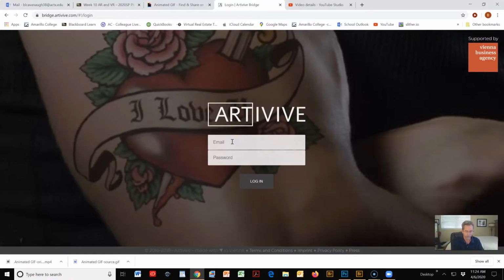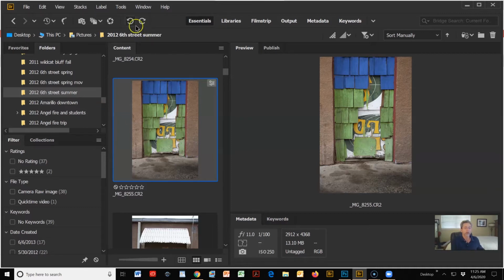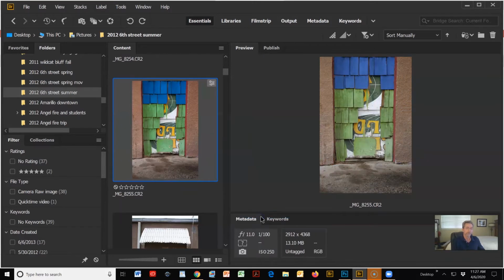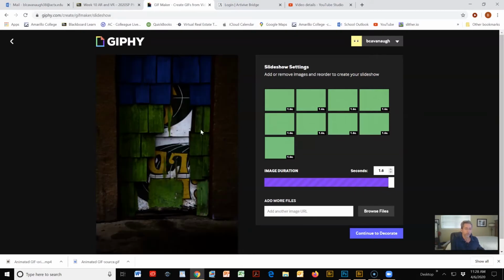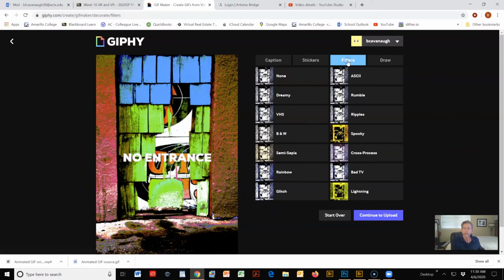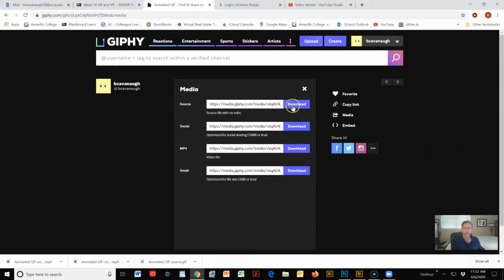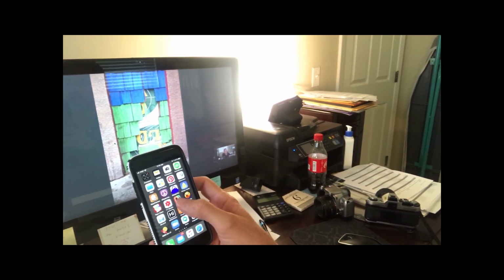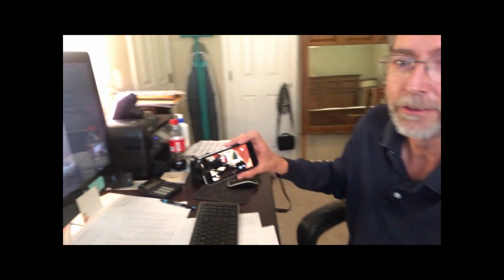AR assignment tutorial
This video will take you through the steps for creating the augmented reality assignment with Artivive.